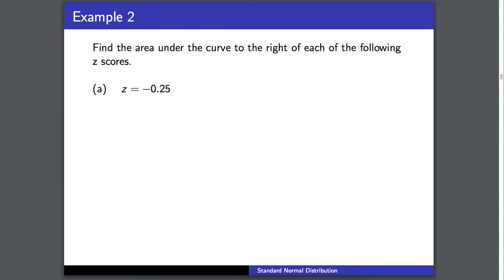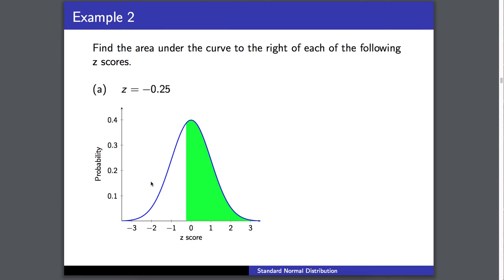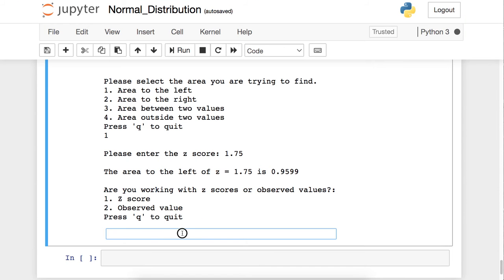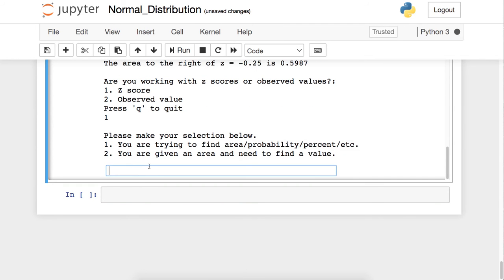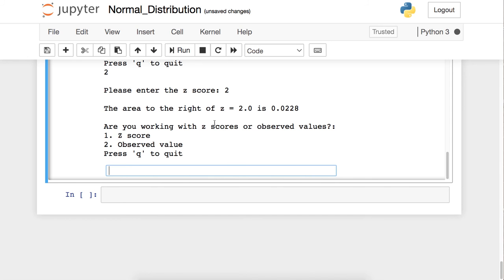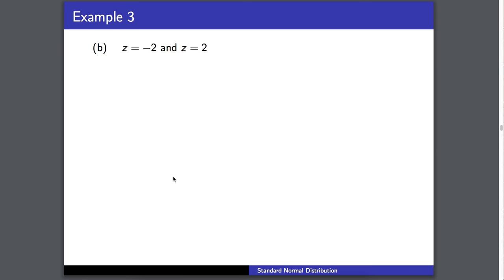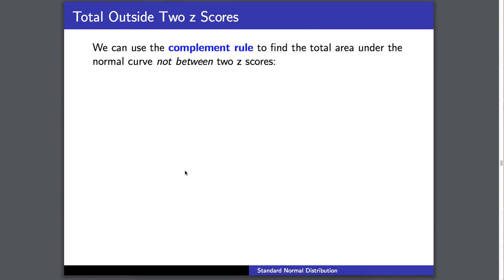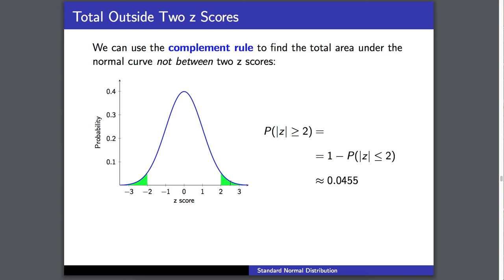Standard Normal Distribution (part 2)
Finding the area to the right of a z score, finding the area between and outside of two z scores.